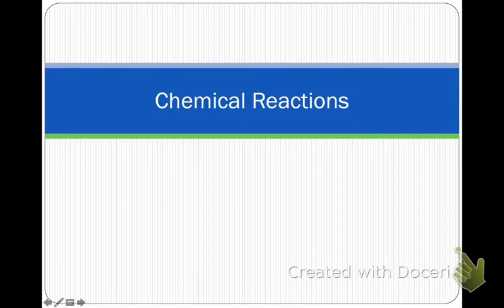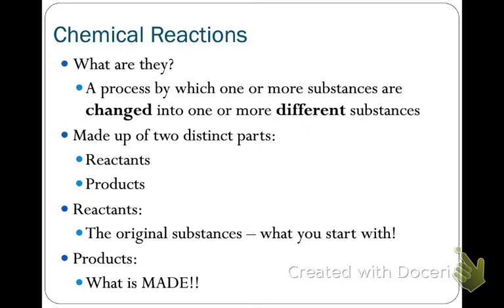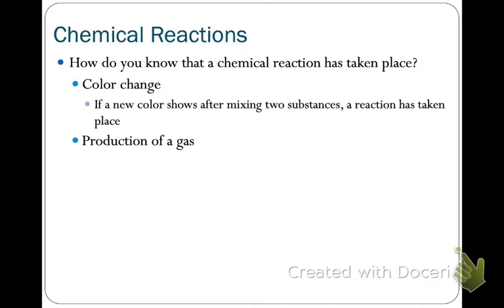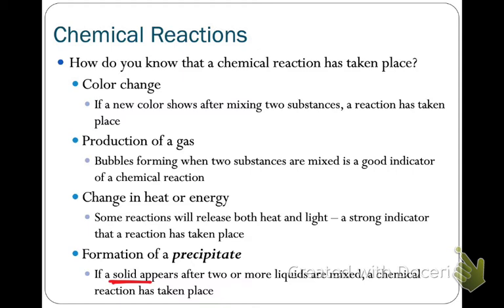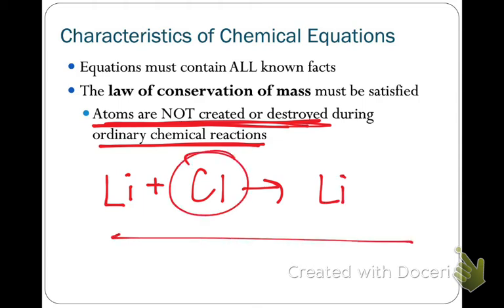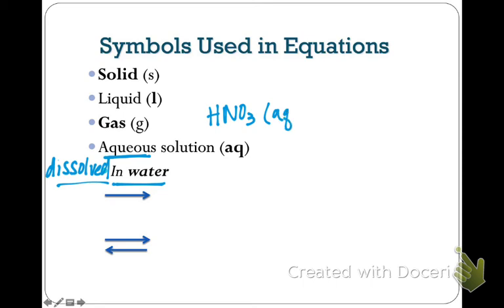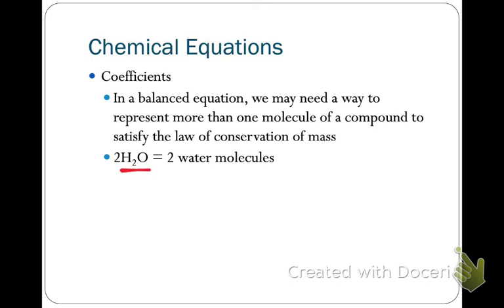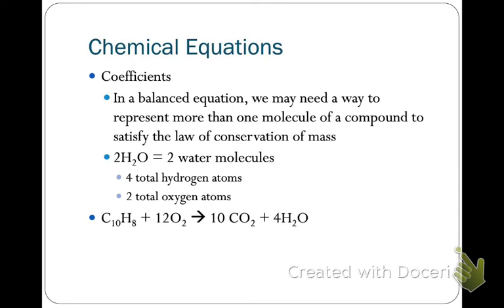Physical Science Intro to Chemical Reactions